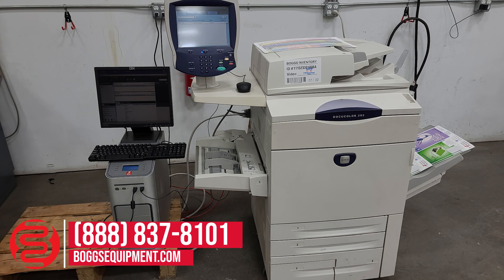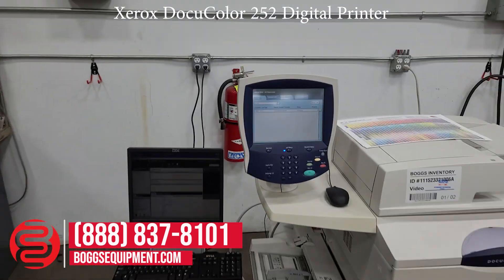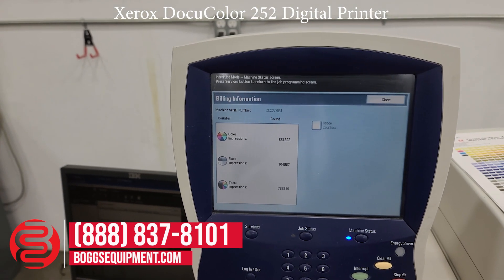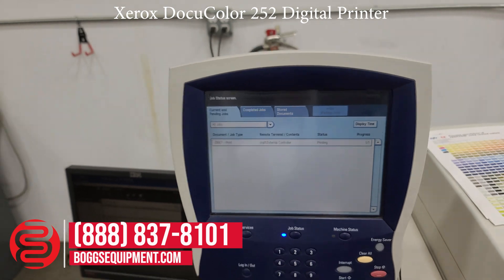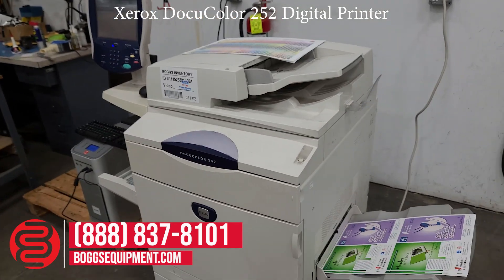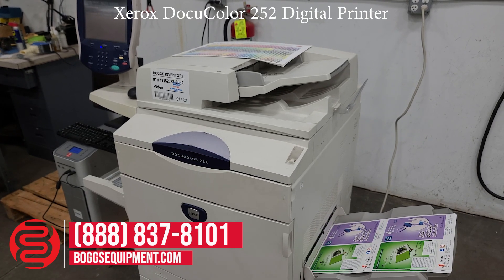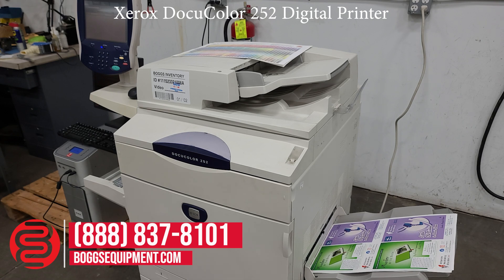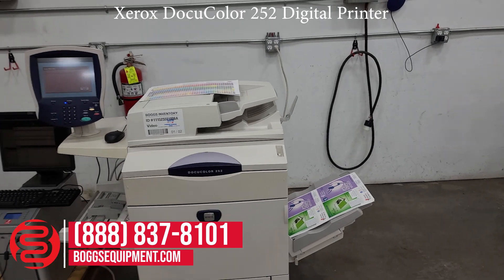Xerox DocuColor 252 Digital Printer - 111523321006A